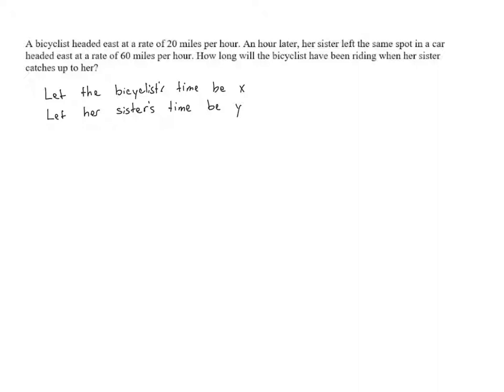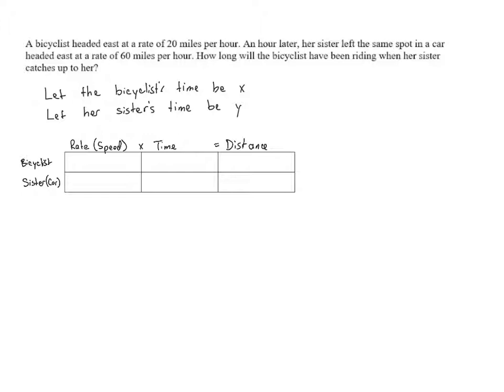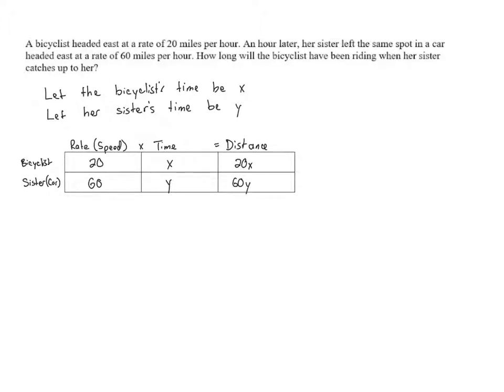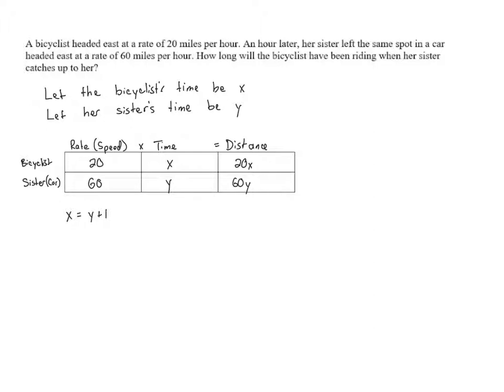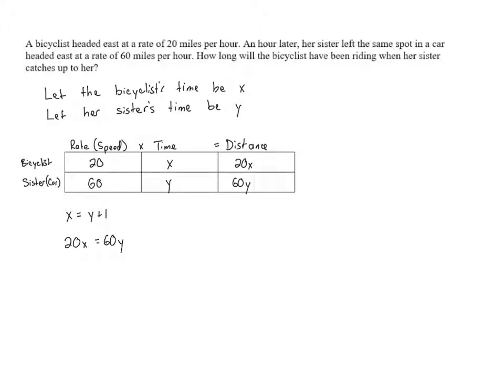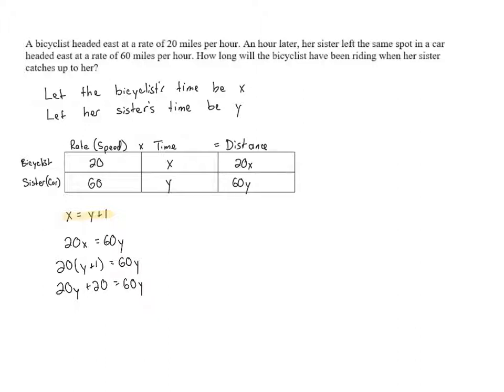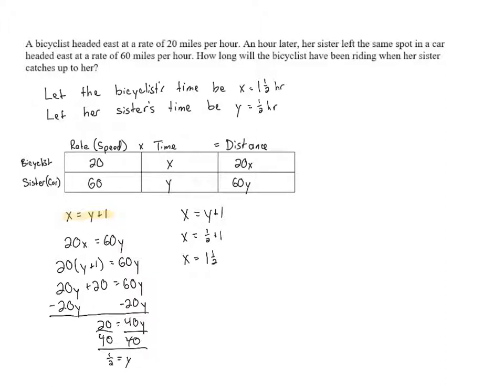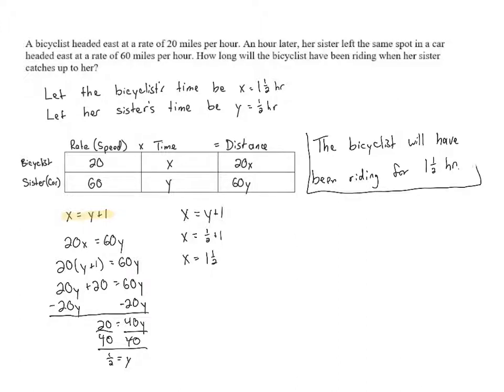Uniform Motion Problems - Problem 4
Watch how to solve this word problem on the topic of using systems of equations to solve uniform motion problems.